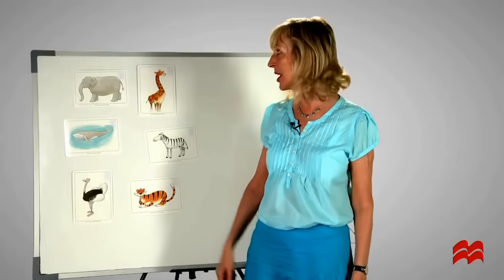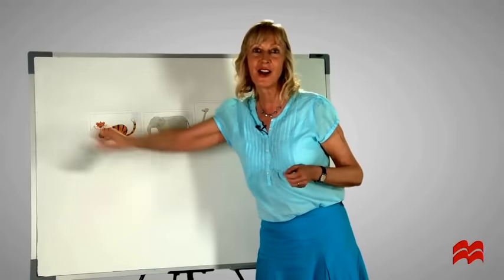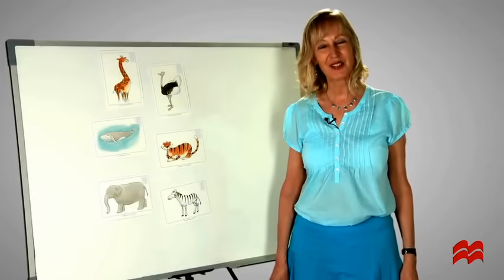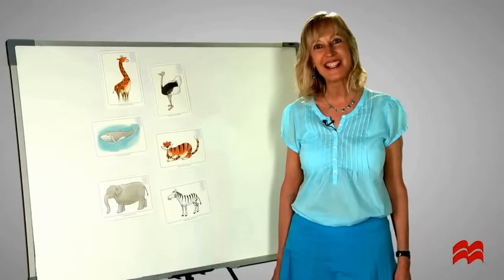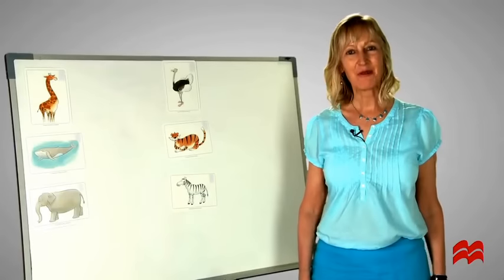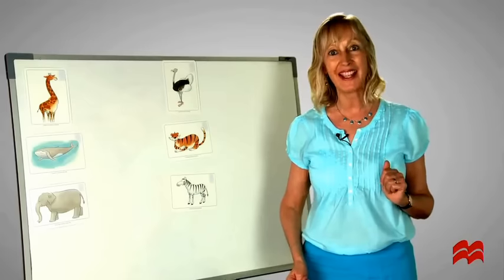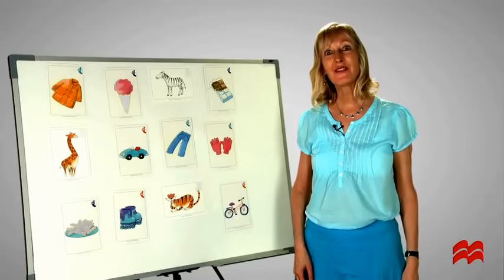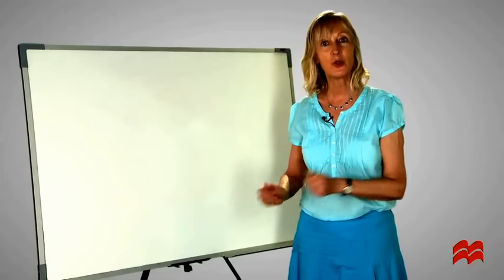Ideas for using flashcards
Flashcards are an incredibly useful and flexible resource for teaching vocabulary. Carol Read shows some very simple, practical activities that you can use at Primary.